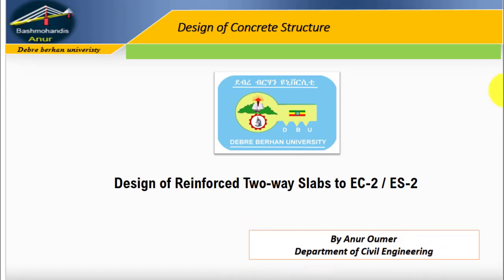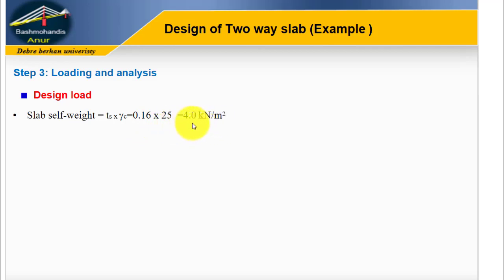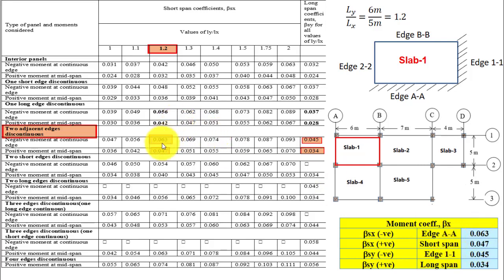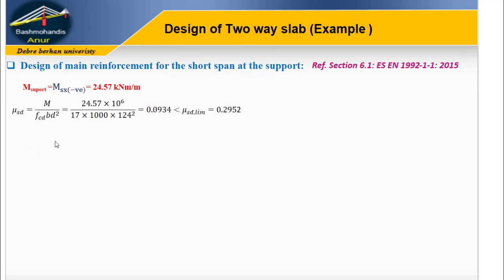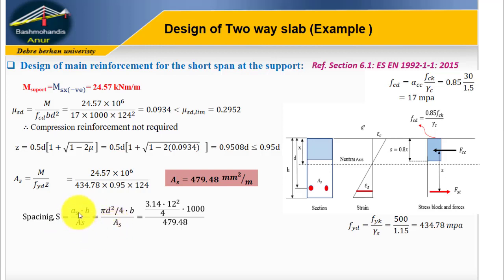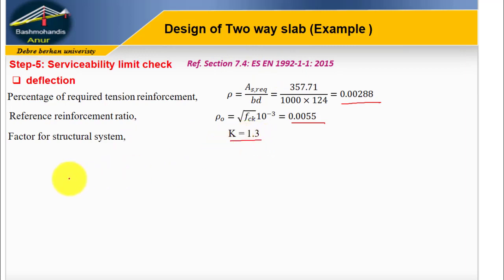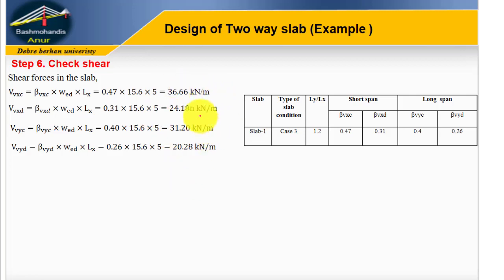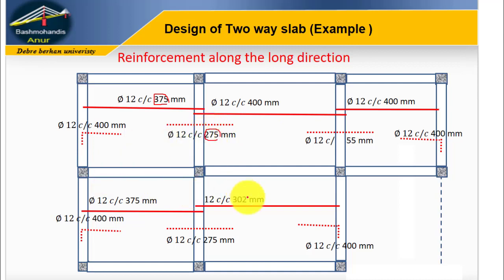Design of two way solid slab to Eurocode 2 and Ethiopian standard 2ES 2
Engineer Gech Midea